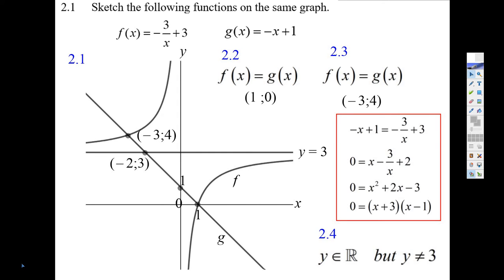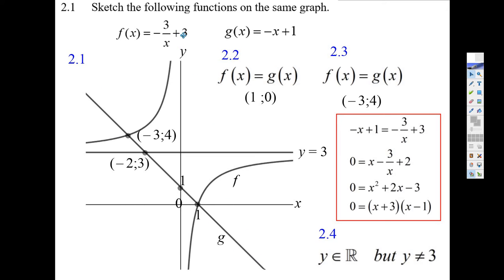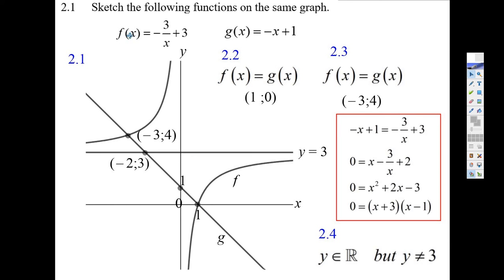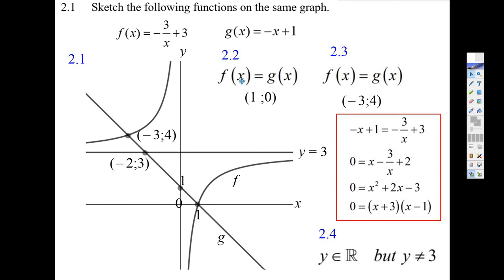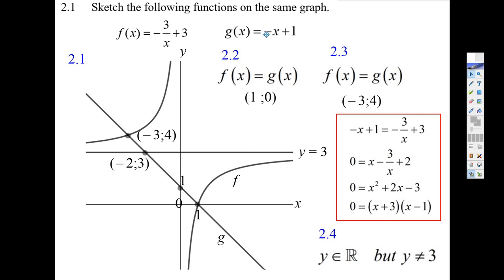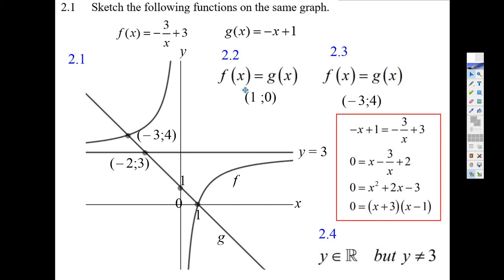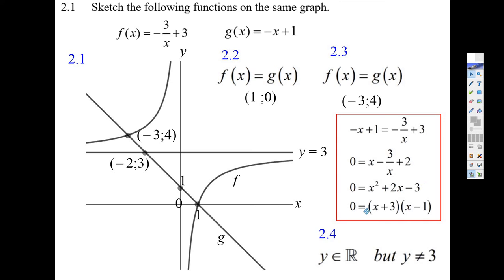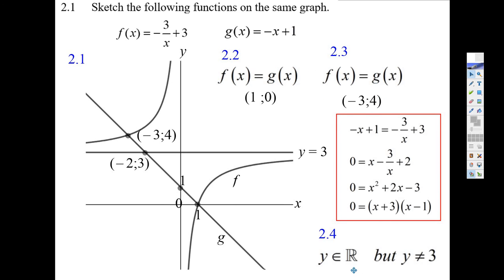Q2 Function Assign